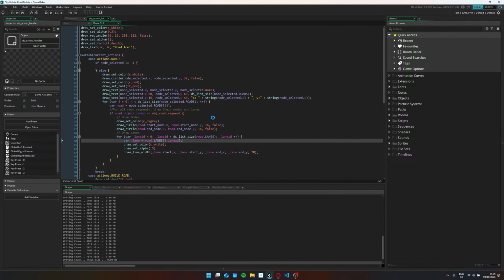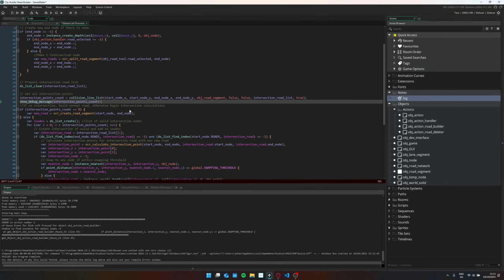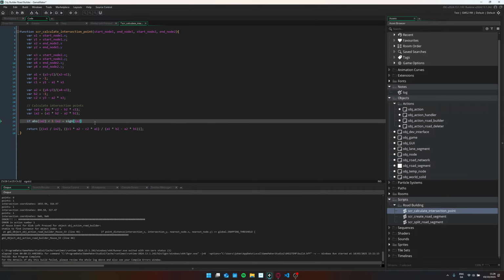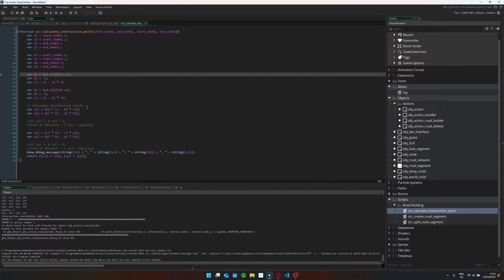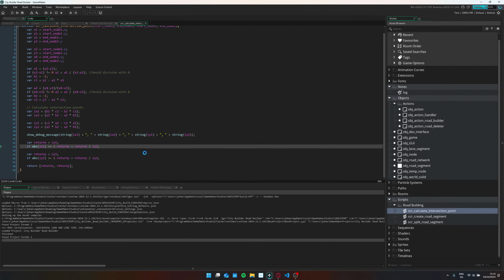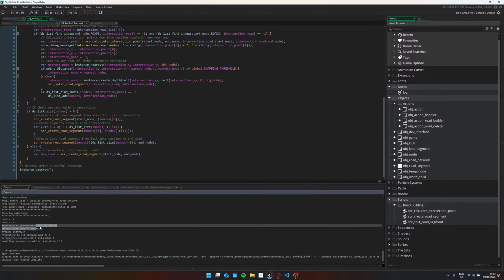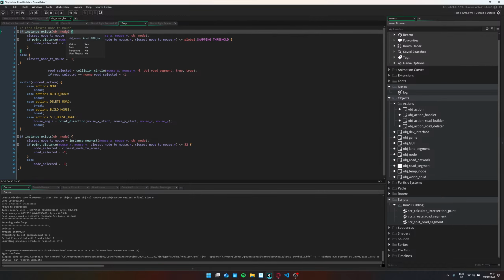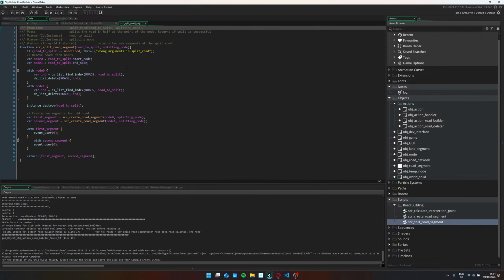Working on City Builder Game 8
Working on the City Builder Game

Summary:
I wanted to begin on the next task, house building, but it turned out that road building still had a few bugs. Today's stream then became about fixing those bugs. We managed to fix a division-by-zero error and ensure that all intersections (and t-intersections) work.